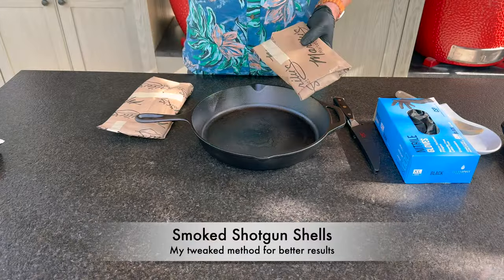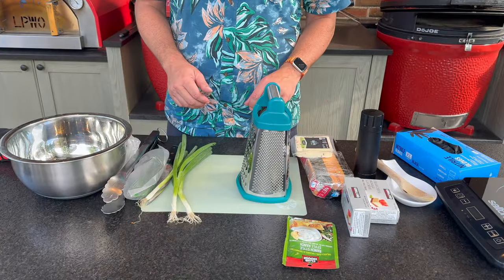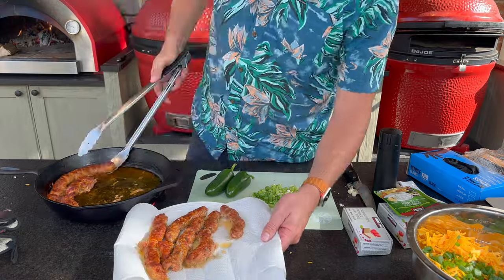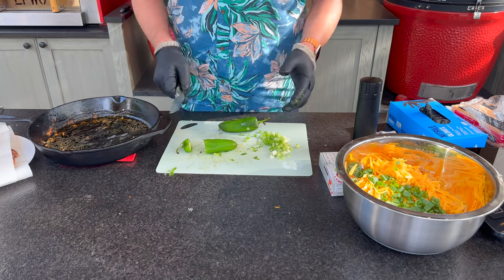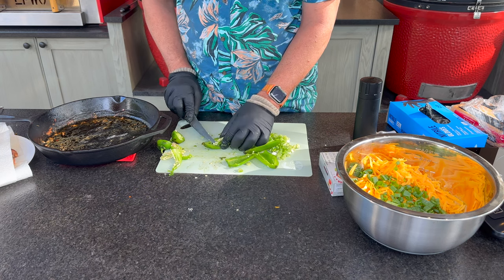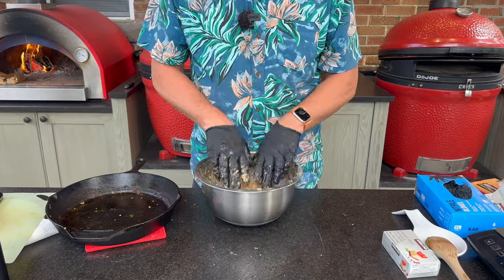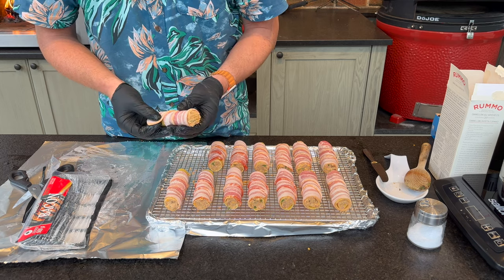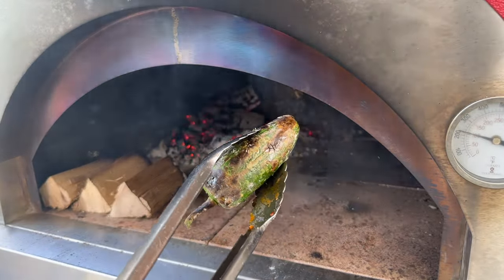Smoked BBQ Shotgun Shells... How I FIXED The #1 ISSUE with Most Recipes!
We love smoked bbq shotgun shells BUT... most recipes we've tried make for either soggy shotgun shells or don't cook the pasta properly.  After lots of trial and error, THIS is our favourite bbq shotgun shell recipe & method that always leaves people wanting more.

Resources to Help Make BETTER Barbecue
Take control of your Kamado Joe with My Vent Setting Guide
► Vent placements for popular grilling & smoking temperatures (Daisy wheel, Kontrol Tower & SmokeWare chimney cap settings all included for Jr. & Series 1, 2 ,3 Classic / Big Joe)
► Best practices for setting up your Kamado Joe for hassle free fire management
► Solutions for common issues & Frequently asked questions

Unlock the FULL potential of your Kamado Joe with my Double Indirect Setup E-Book
✅ Fix dry / overcooked bottoms on long cooks like Brisket, Ribs & Pulled Pork
✅ Improve smoke quality (No more bad smoke/creosote)
✅ Recommended setup for best results on Jr & Series 1, 2 ,3 Classic / Big Joe)

Not all smoke is created equal! Unleash Optimum Smoke Performance in your Kamado grill
►  Should you soak your wood?  Kiln dried or Naturally Seasoned?
►  When & Where to add smoking wood for the best result
► Wood pairing guide

Gear I’ve used in videos without a discount

Did I help make grilling easier for you? Send a “Super Thanks ❤️“ They’re appreciated 🙏